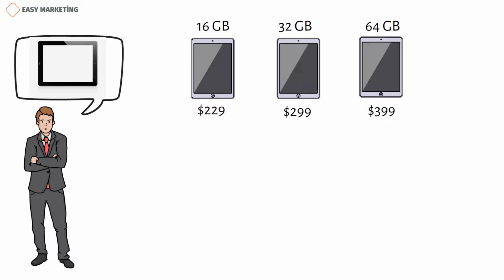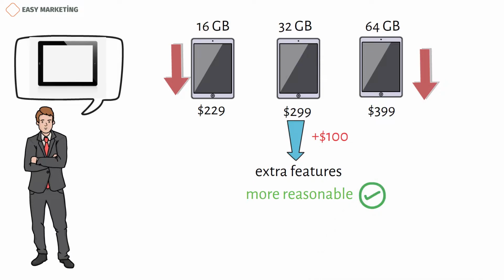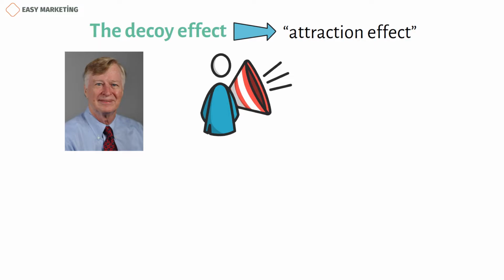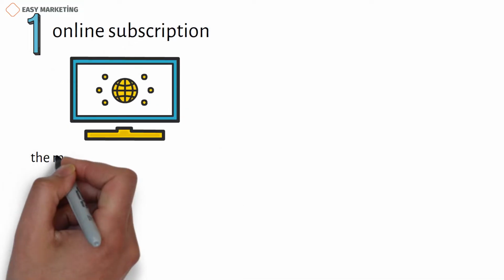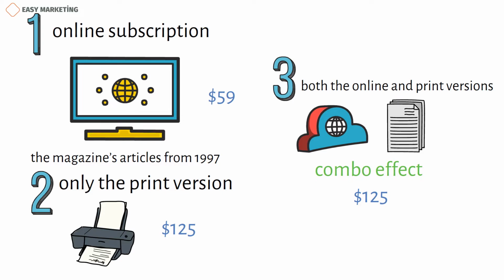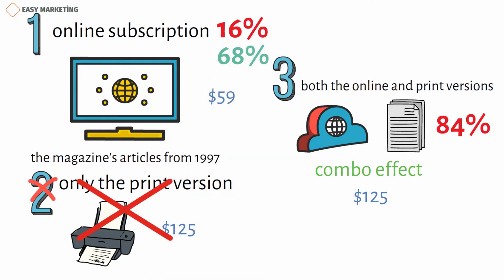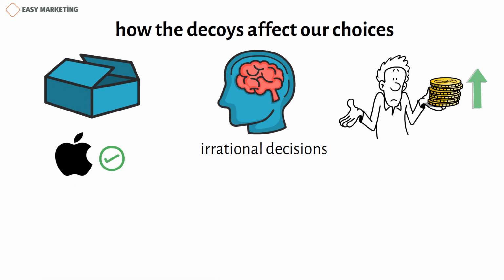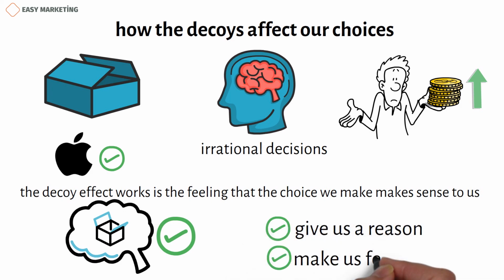Decoy effect pricing strategy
The decoy effect describes how, when we are choosing between two alternatives, the addition of a third, less attractive option (the decoy) can influence our perception of the original two choices. Imagine that you want to buy an Apple product. Let’s think about the new iPad model presented by Apple. You have iPads with 3 different memory sizes and additional features. Let’s assume that the first iPad with 16 GB of memory costs $229, the second with 32 GB of memory costs $299, and the third with 64 GB of memory costs $399. The second option which is offered for $299, also has its own extra features. However, you can also pay an extra $100 for the model with 64GB of memory but no extra features. You can think that buying the second option is more reasonable and worth your money. So very few people will choose the first option with 16 GB. Even fewer people will buy the third phone with 64GB of storage. As a matter of fact, phones with 16 and 64 GB of storage are used to make the second option's extra features seem more attractive. In marketing, the influence or change in the choices is called “decoy”. The decoy effect is also called the “attraction effect”.
The decoy effect can be defined as a consumer's inclination to noticeably switch between two other options when introduced a third one. According to American marketing professor Joel Huber, the decoy effect is mainly used by marketing companies to influence consumers’ choices in a way that they will hardly notice. But this effect can be observed in many areas. For example, 11 years ago, the price structure in the advertisement of “The Economist” magazine attracted the great interest of psychologist and economist Dan Ariely. He conducted two experiments on one hundred students to observe the effect of this price structure on consumers. This was the case with the advertising of the magazine. The magazine offered 3 types of subscriptions. First, online subscription through economist.com. Subscribers received a link to the magazine’s articles from 1997 on the Internet for 1 year. The price of a 1-year online subscription was $59. In the second option, users got only the print version of “The Economist” magazine articles for 1 year. The price of this option was $125. The third option was the subscription to both the online and print versions of “The Economist” for 1 year. In other words, with a combo effect. The price of this offer was also $125. In Dan Ariel’s first experiment, the magazine is presented to the students as an ad. The results were as follows: Only 16% of the students chose the first option, the other 84% chose the combo option. Nobody chose the second option which is only the print version. Seeing this, Dan canceled the second option in the second experiment. The results were very interesting. During this test, 68% of the students chose the first option, the subscription to the online version of the magazine, while the remaining 32% chose both the print and online subscriptions. Students actually chose a more expensive, likely less logical third option when given the decoy option as a second option, even though they needed the first option more.The results of the test actually show us how the decoys affect our choices, and cause us to make irrational decisions subconsciously.